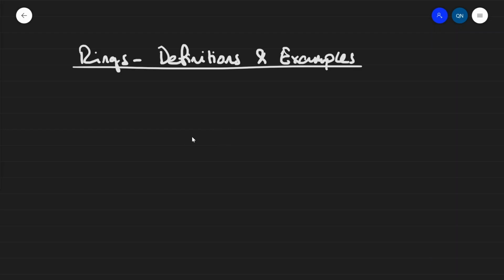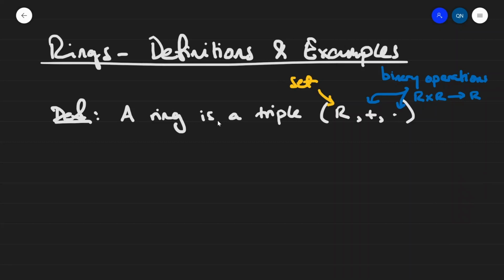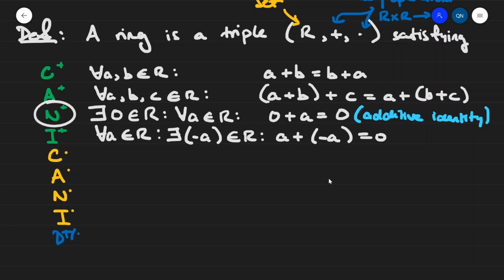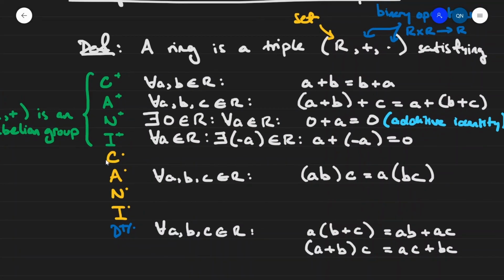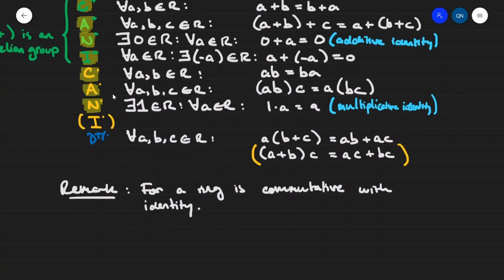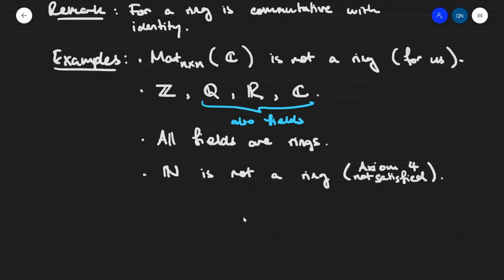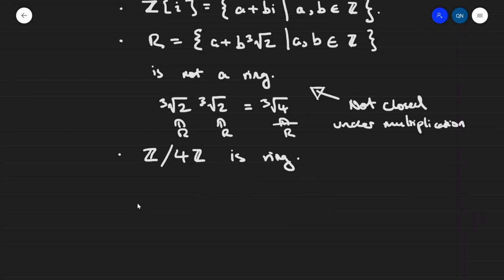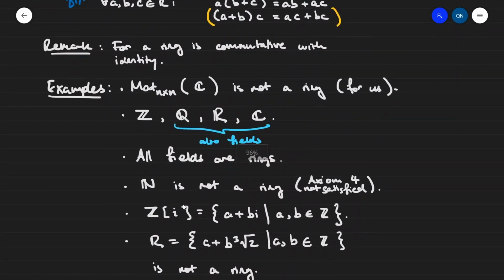(OLD) Algebra #1: Ring Definition and Examples